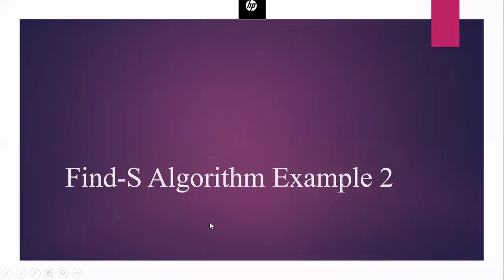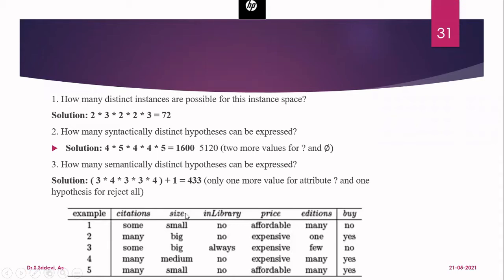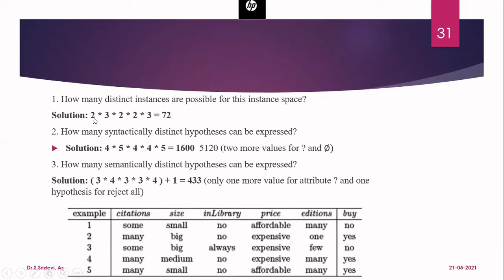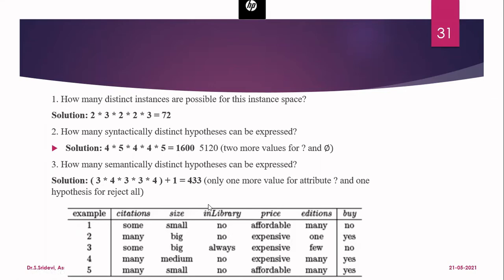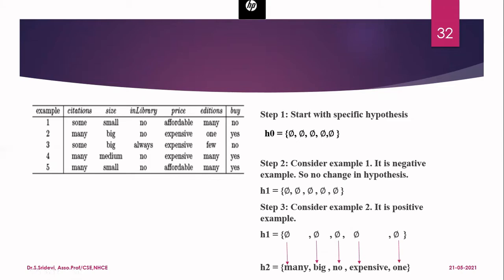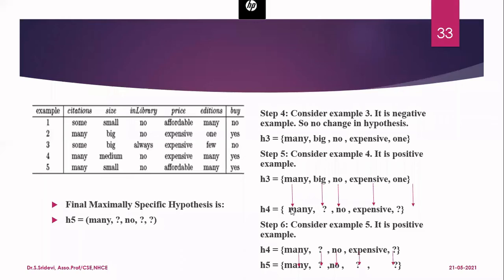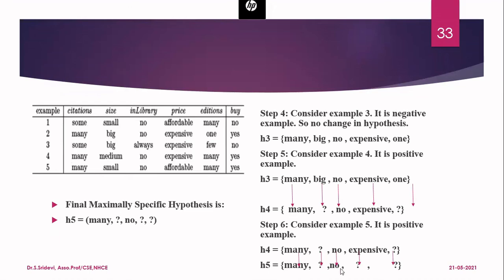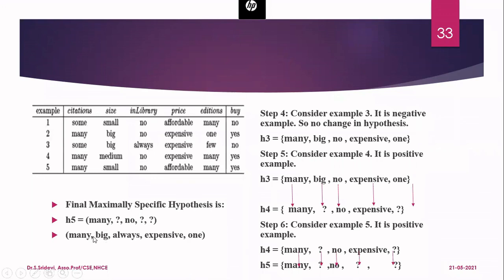Find S Algorithm Example2